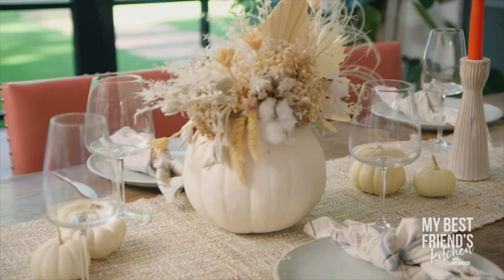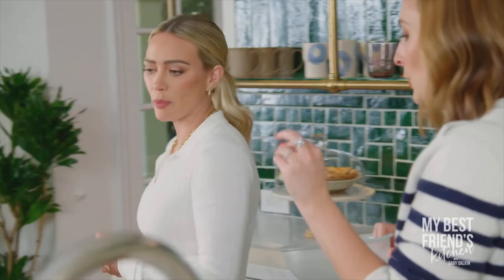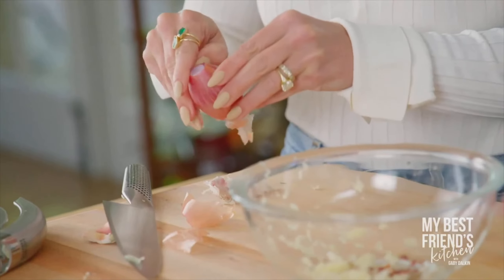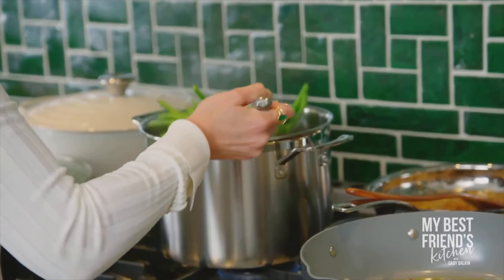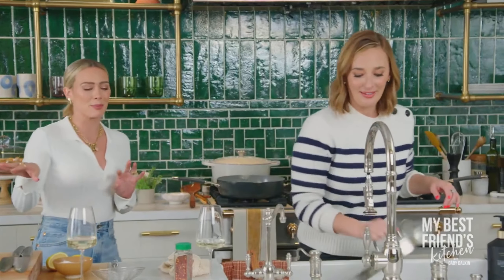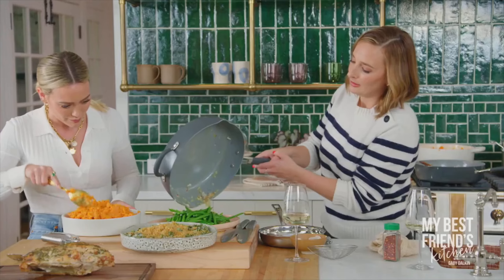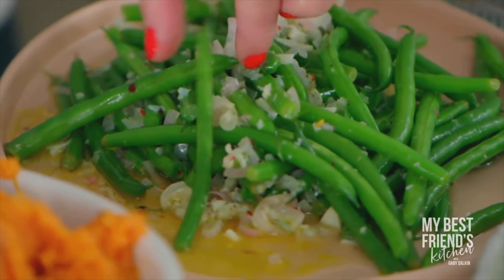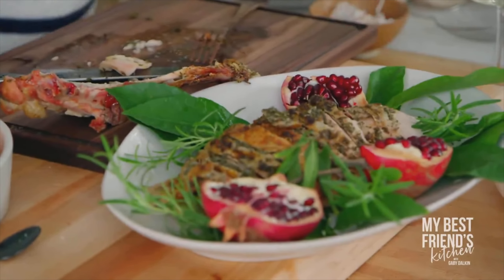My Best Friend's Kitchen with Gaby Dalkin, Traditional Thanksgiving with Hilary Duff 4/4